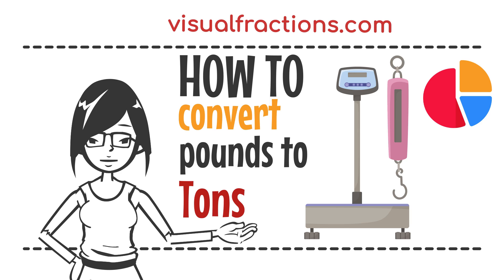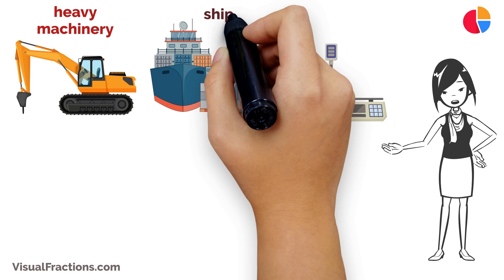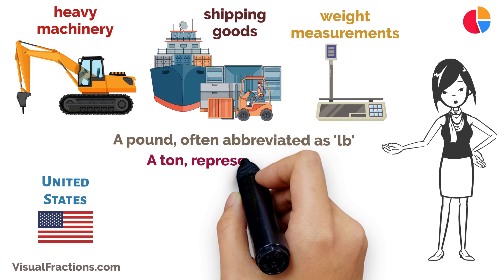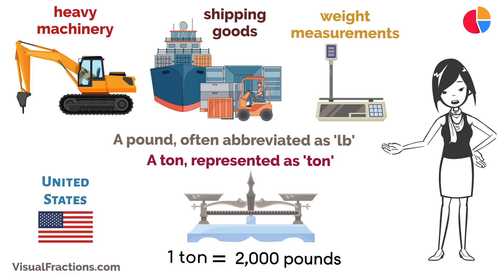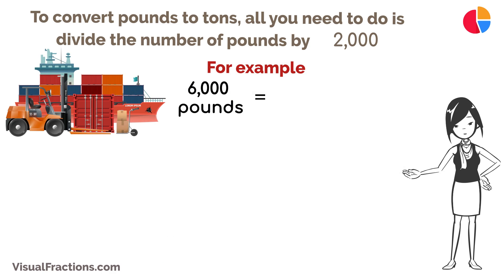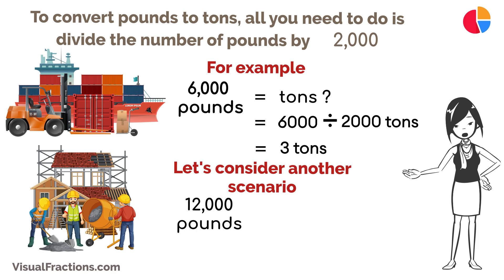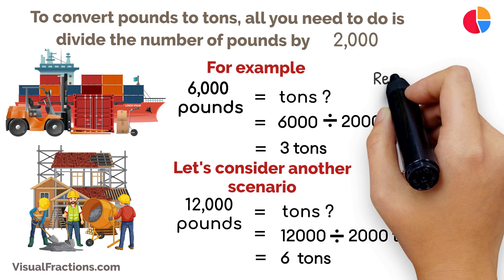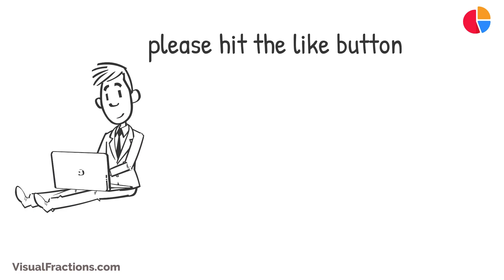Converting Pounds (lb) to Tons (ton): A Step-by-Step Tutorial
Ready to convert pounds (lb) to tons (ton)? Explore the easy process in this tutorial! Whether you're dealing with weight measurements in pounds and need to convert them to tons, this video will guide you through the steps of converting lb to ton effortlessly.

📚 Helpful Resources:
Pound to Ton Converter: For specific pound to ton conversions, use this precise and efficient tool for quick and accurate conversions.

Discover more helpful tutorials and resources on unit conversions and various measurement tips